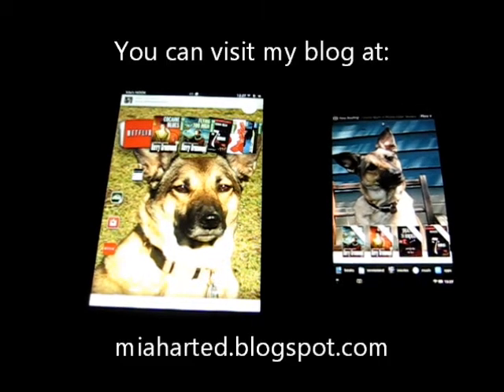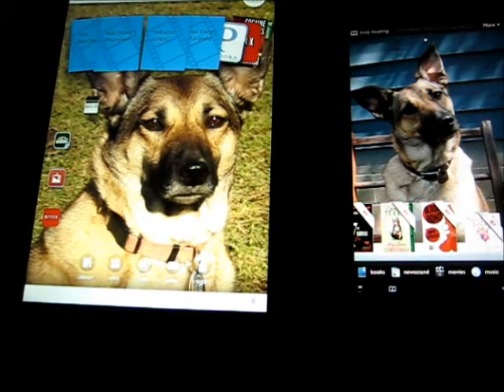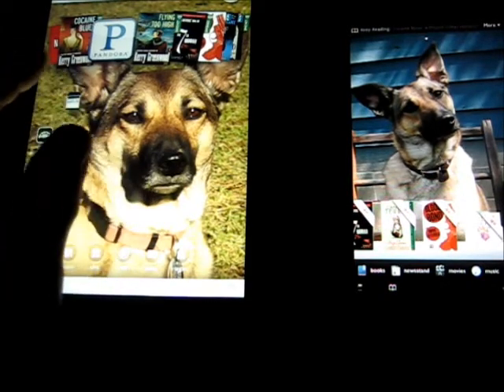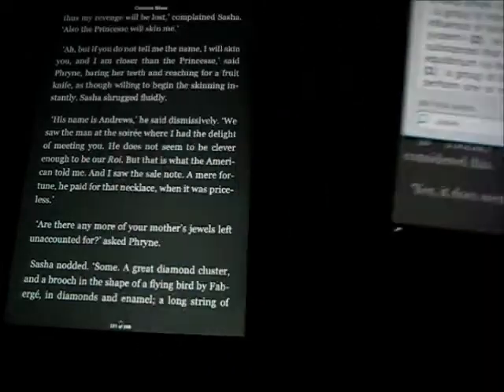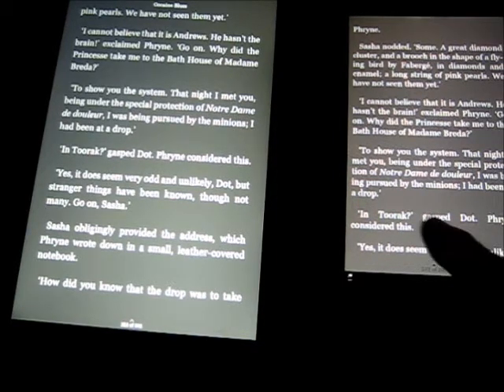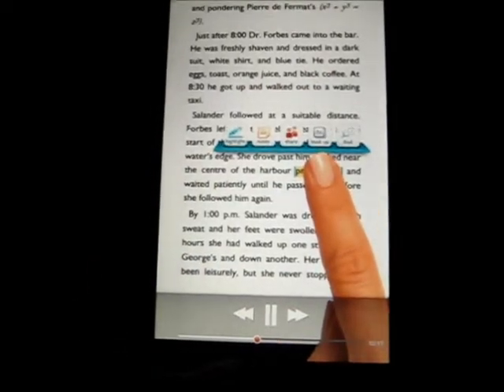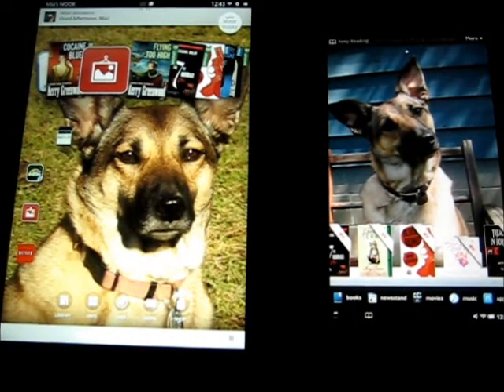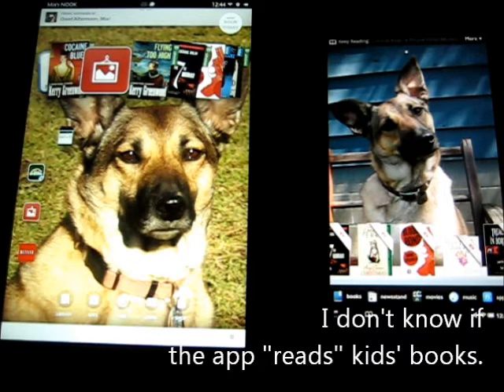Nook Compare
Here is a comparison for the new Nook HD+ to my Nook Tablet. I hope this helps someone.  If I can answer any questions, I'll try.  I'd like to think of myself as a more Advanced Nook user.  I do have a slight vision impairment and all Nooks are great for reading books.